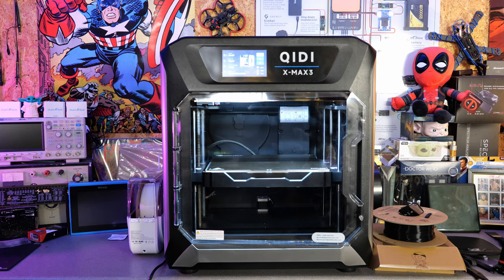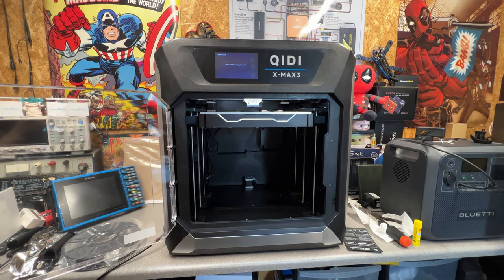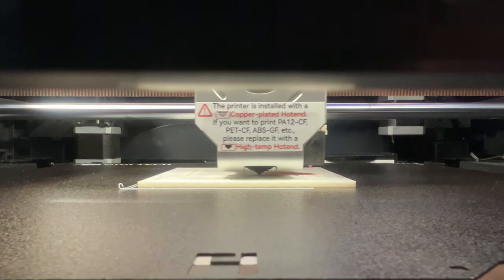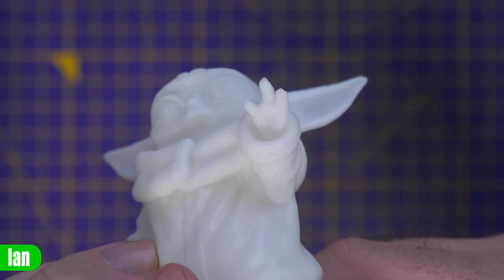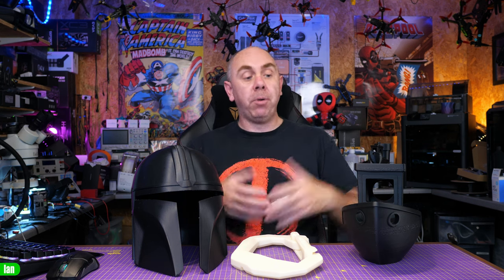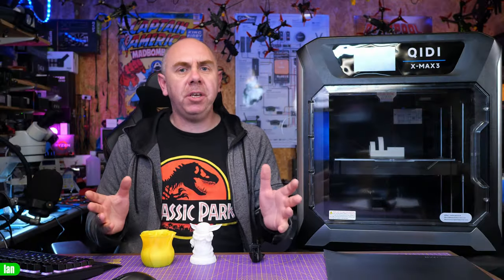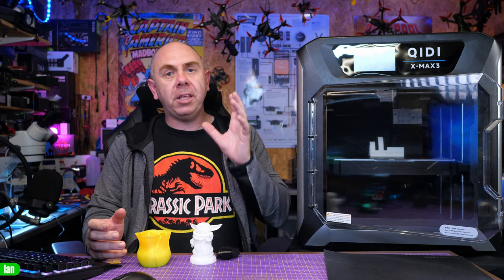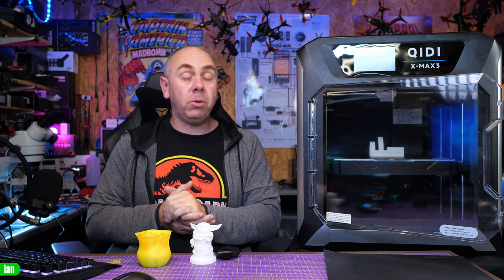Qidi X-Max 3 3D Printer Review - Large Build Volume & Speed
Qidi X-Max 3 Large Bed Klipper based 3D Printer Review .